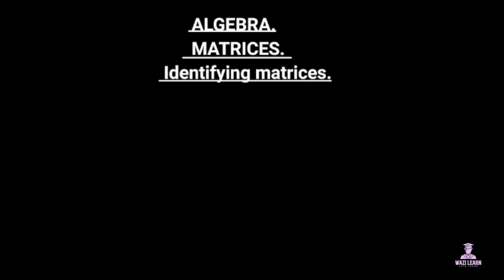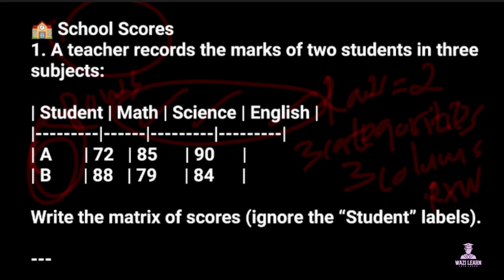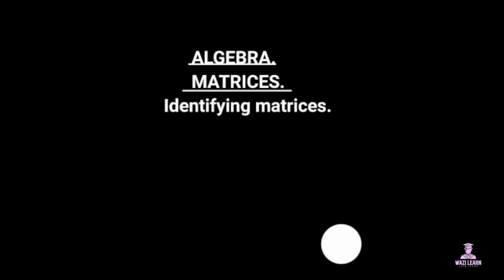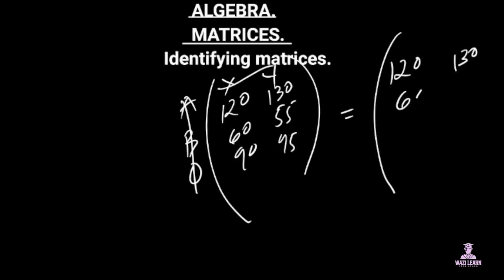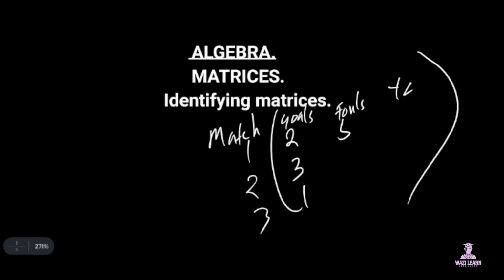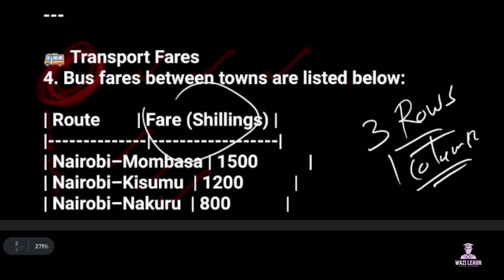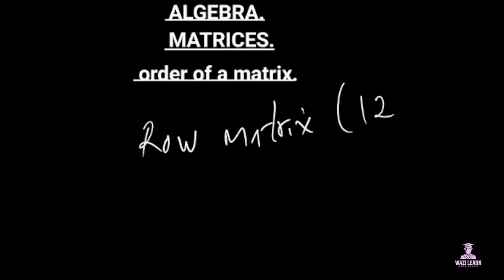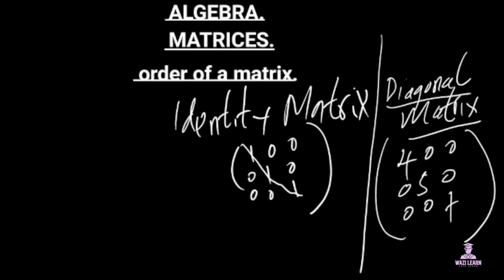Introduction to Algebra